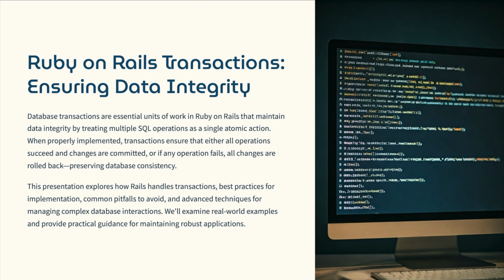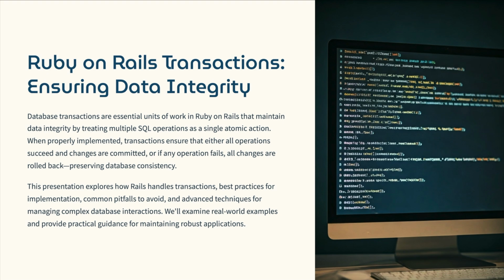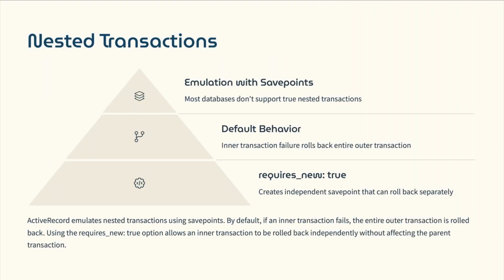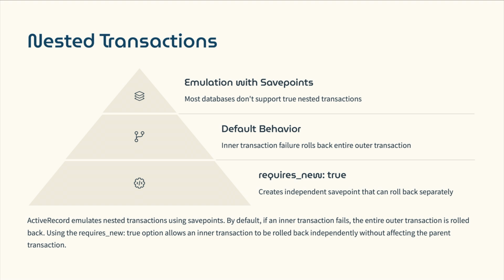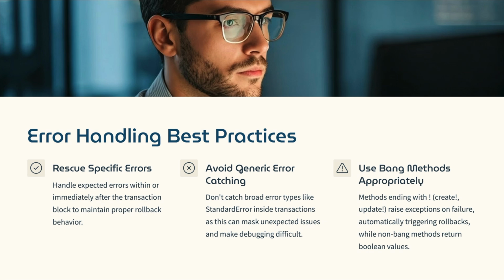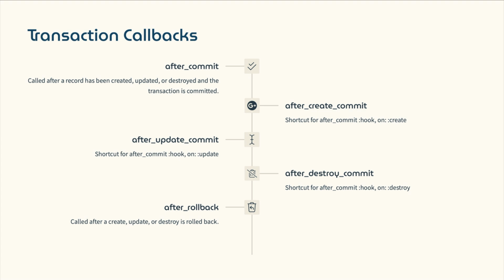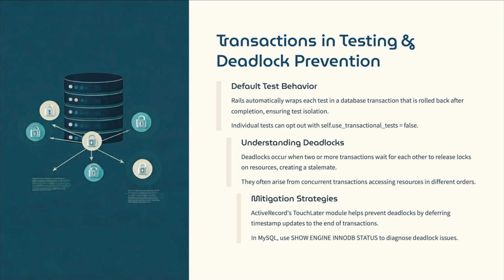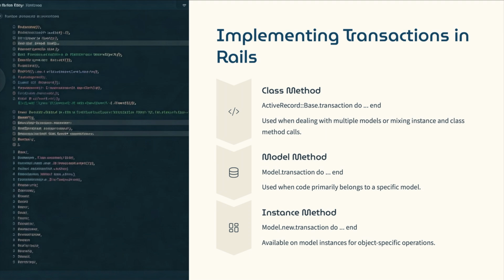Ruby on Rails Database Transactions and Deadlocks | Talk.rb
These sources collectively provide a comprehensive overview of database transactions within the context of Ruby on Rails. They explain what transactions are, emphasizing their importance for data integrity by ensuring multiple database operations either all succeed or all fail as an atomic unit. The articles discuss how to implement transactions in Rails using ActiveRecord, including the different syntaxes and the behavior of nested transactions. Furthermore, they offer guidance on error handling within transactions, particularly stressing the need to use "bang" methods and to avoid inappropriately rescuing certain exceptions, while also acknowledging potential disadvantages like performance and complexity.